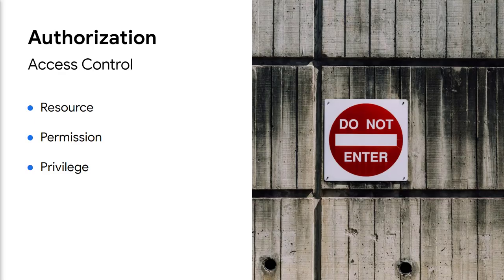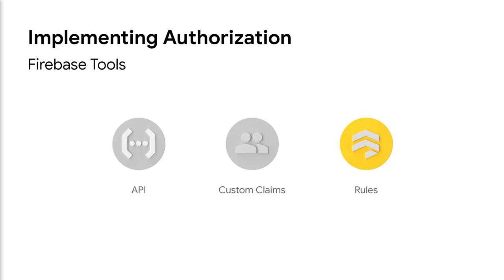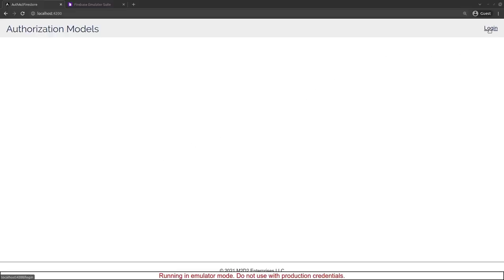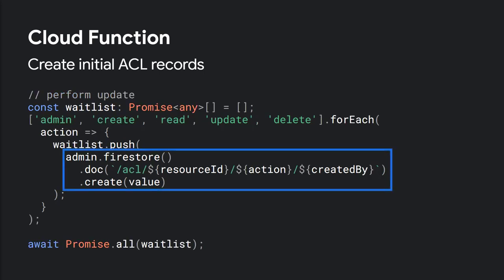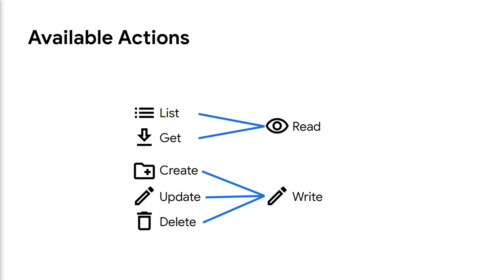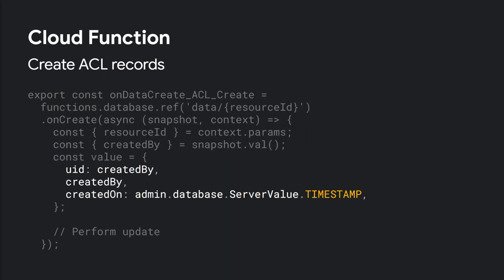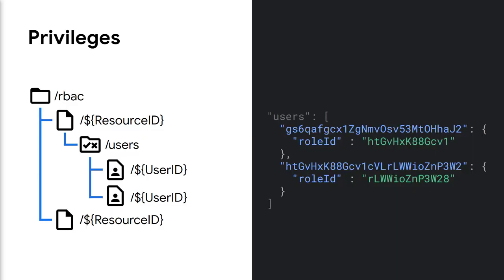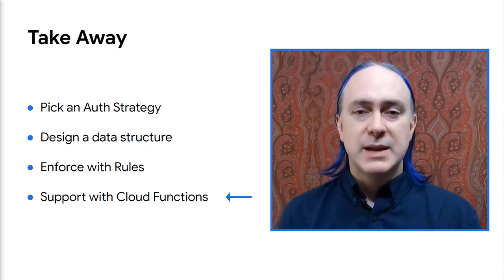Implementing Authorization Models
When securing a database there are two main things you need - authentication (knowing who is trying to access the database) and authorization (knowing they have the necessary permissions). Firebase provides support for both, but it’s not immediately obvious how to implement robust authorization using the available tools.

This talk will introduce two standard authorization models, ACL (Access Control List) and RBAC (Role-Based Access Control), and show how to implement these in both Realtime Database and Firestore. You'll learn how to enforce and manage authorization using database rules and cloud functions.